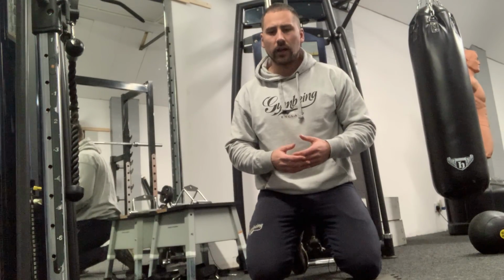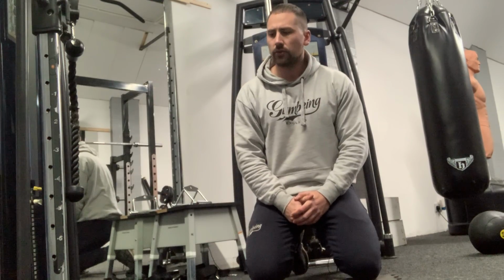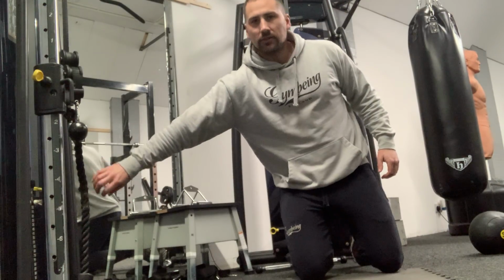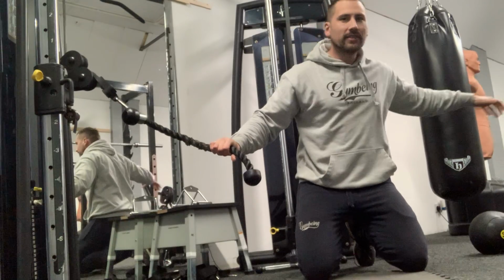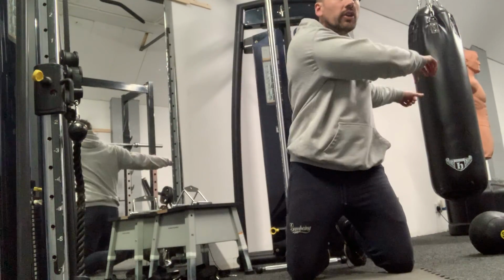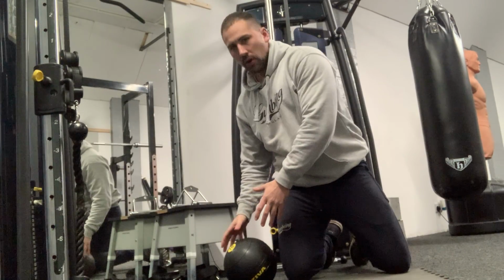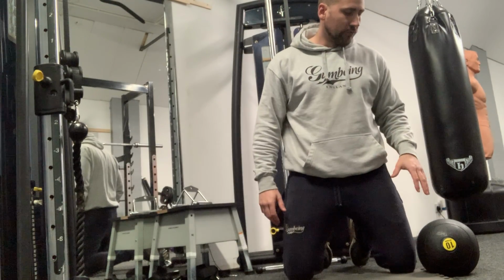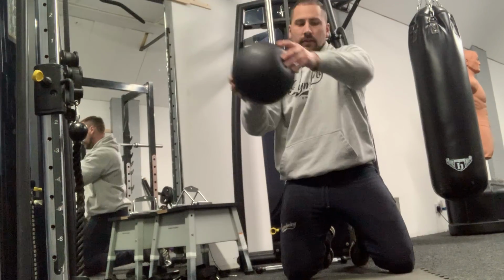3 ab exercises to try at home or gym